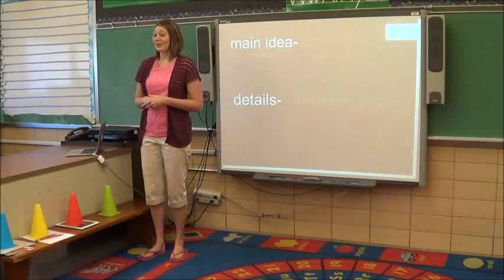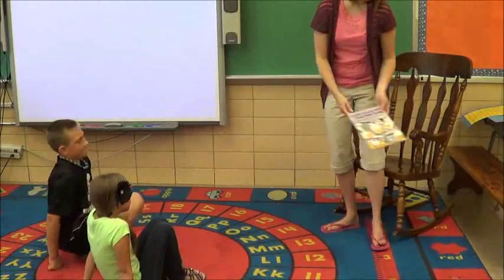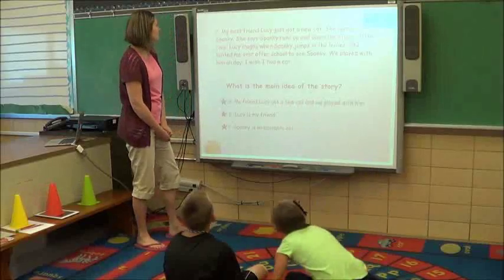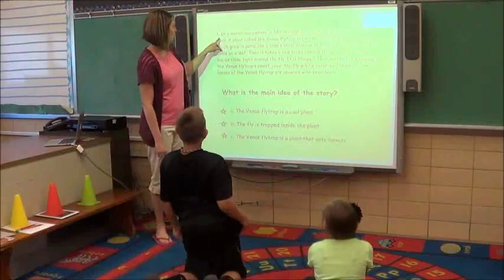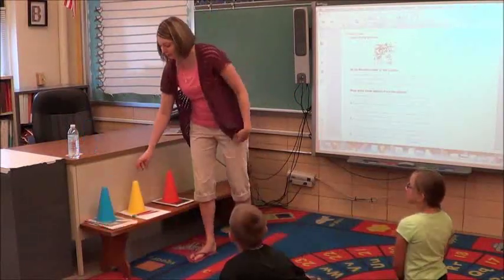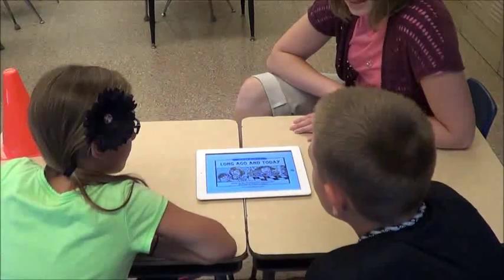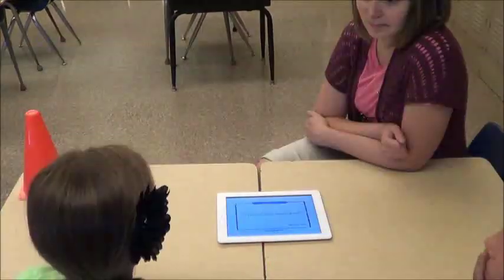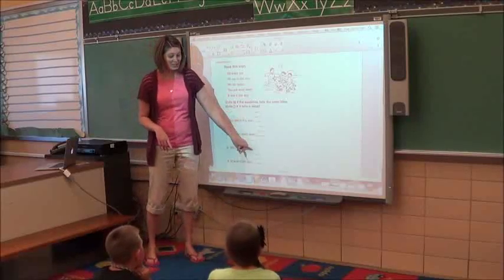MBrown6120-First Grade Reading Main Idea & Details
Brown, M-Lesson Plan for Video- EDTL 6120

Learning Outcomes:
1. Students will be able to identify the main idea of a story or selection by hearing or reading a book.
2. Students will be able to describe key details of the story that support the main idea.

Standards:
CCSS.ELA-Literacy. RL. 1.2 Retell stories, including key details, and demonstrate understanding of their central message or lesson.

Lesson:
Verbal Pre-assessment and Intro:
• Review new vocabulary for the week-main idea and details- by writing the definition together on the SMART Board.
• State today’s objectives
• Invite students up to the carpet to read through “Click, Clack, Moo” by Doreen Cronin. We will discuss what happened in the story and what we think the main idea and details of the story are. Use a web to do this on the SMART Board.
Activities:
• Utilize the SMARTBoard to review some short passages and determine the main idea and details of each.
• Review definitions of main idea and details and move into learning centers
• There will be 4 learning centers today. One center students will continue to use the same program we just did together on the SMARTBoard to continue practicing. At a second center students will choose between one of three books to write the main idea and 2 details on a piece of paper. At the third center students will use a picture to complete a main idea and details worksheet. At the final center students will work with their teacher using an ipad. We will read a story together and then answer some comprehension questions about what we read.
Closing:
• Regroup with students at the SMART Board for final review and discussion on our assessment.
• Students return to their seats to take their post-assessment.